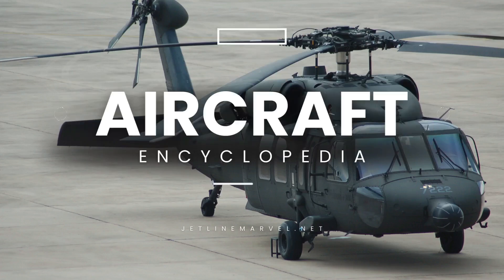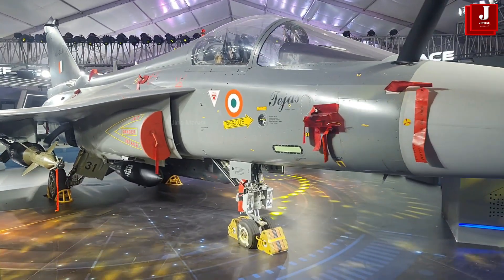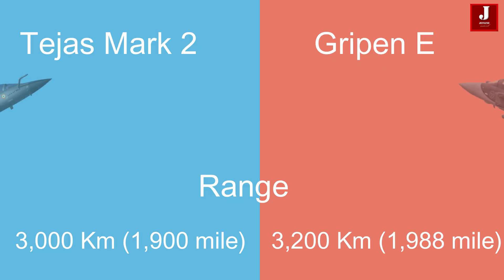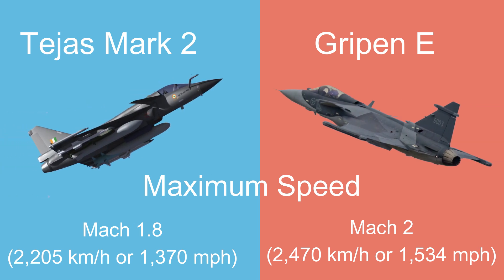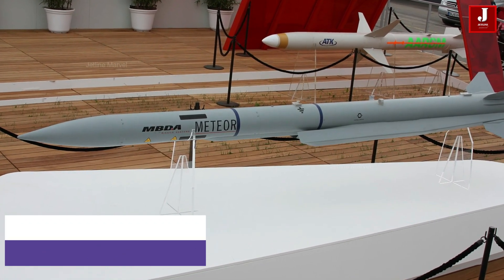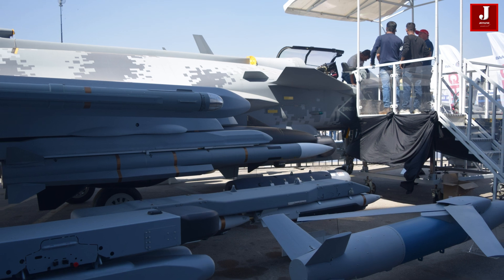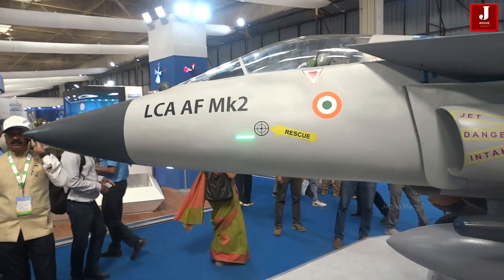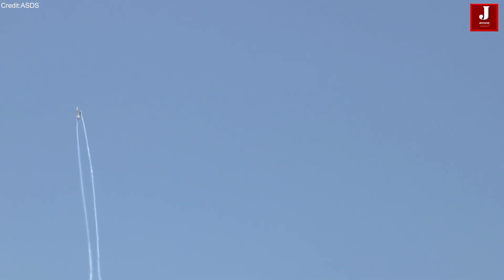Comparison of Tejas Mark 2 and Gripen E Fighter Aircraft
The Tejas Mark 2 and the Gripen E are two advanced fighter aircraft designed to meet the evolving needs of modern air forces. The Tejas Mark 2, developed by India, represents a significant upgrade over its predecessor, featuring enhanced capabilities and performance. On the other hand, the Gripen, designed by Sweden's Saab, is known for its versatility and efficiency in various combat scenarios.

In this video we will compare these two aircraft, examining their specifications, features, and potential roles in the air combat landscape, helping us understand how they stack up against each other.

Length

The Tejas Mk2 measures 14.65 meters (48 feet) in length, while the Gripen E has a slightly greater length of 15,2 meters (51 feet).

Height

The Tejas Mk2 stands at a height of 4.87 meters (16 feet), which is taller compared to the gripen e height is 4.5 meters (14 feet)

Maximum Takeoff Weight (MTOW)

The maximum takeoff weight for the Tejas Mk2 is 17,500 kilograms (38,581 pounds), significantly higher than the JAS 39C/D's maximum takeoff weight of 16,500kg (36,376 lbs).

Range:

The Tejas Mk2 Light Combat Aircraft (LCA) has a range of 3,000 kilometers (1,900 miles), while the Saab Gripen E boasts a slightly higher maximum range of approximately 3,200 kilometers (about 1,988 miles).

Fuel Capacity

The Tejas Mk2 has a fuel capacity of 3,400 kilograms (7,500 pounds) internally. In comparison, the gripen e has an internal fuel capacity slightly lower 2,500 kg (about 5,511 lbs).

Powerplant and Thrust

The Tejas Mk2 is powered by a General Electric F414-INS6 afterburning turbofan engine, producing 57.8 kN (13,000 lbf) of thrust dry. In contrast, the gripen e utilizes a Volvo Aero RM12 afterburning turbofan engine, which provides 80 kN (18,000 lbf) of thrust.

Maximum Speed

The Tejas Mk2 can achieve a maximum speed of Mach 1.8, while the gripen E outpaces it with a maximum speed of Mach 2.